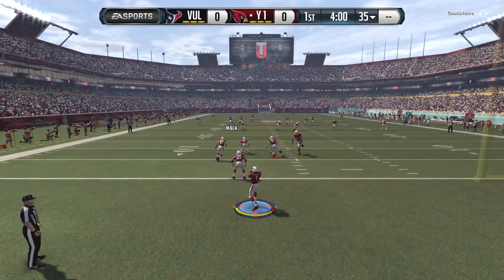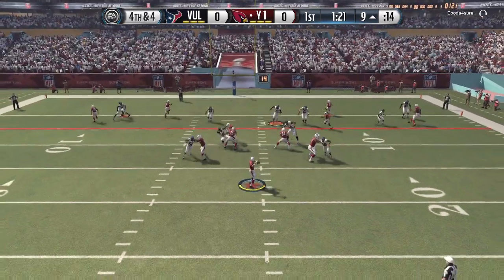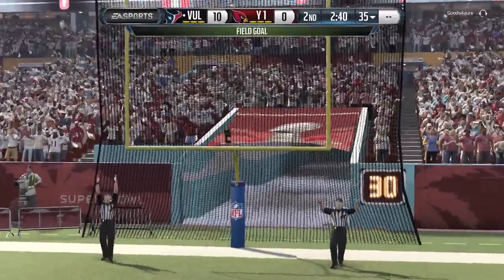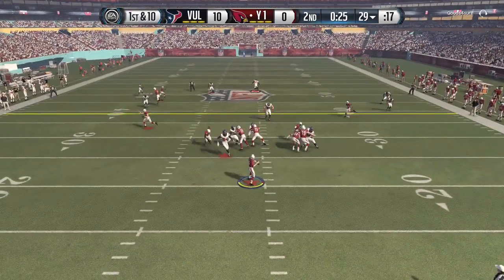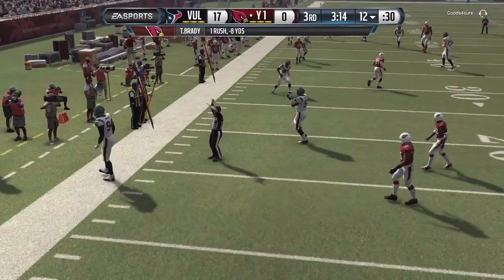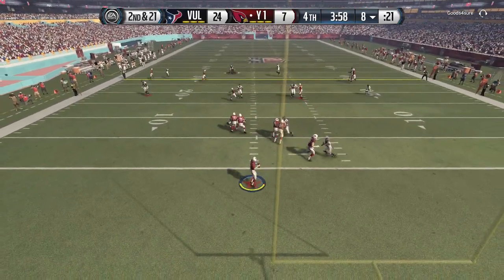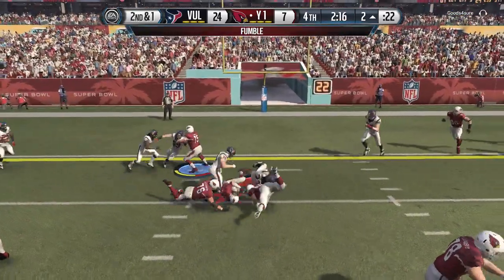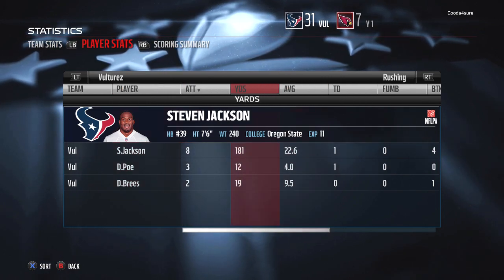7 FOOT STEVEN JACKSON THROWS EVERYONE DOWN! UNBELIEVABLE RUN! Madden 16 Ultimate Team Gameplay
Madden 16 Ultimate Team Gameplay! How do you tackle a giant 7'6 player? Well...sometimes you just can't